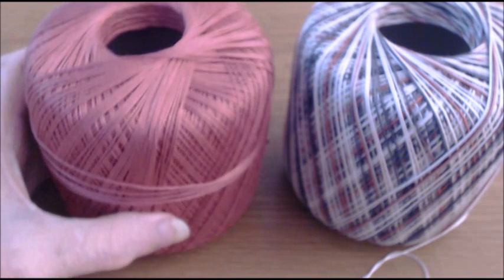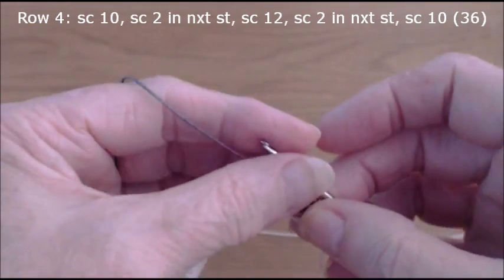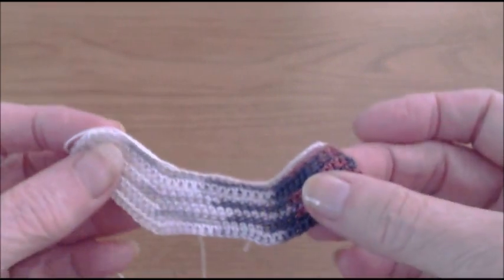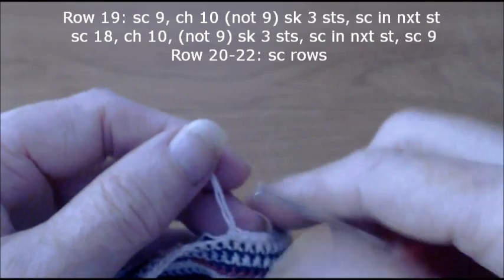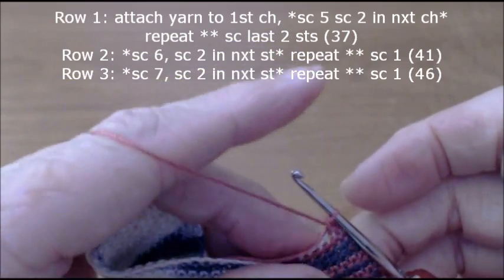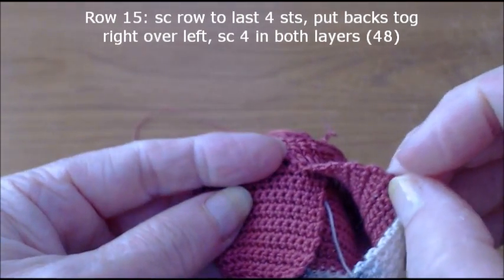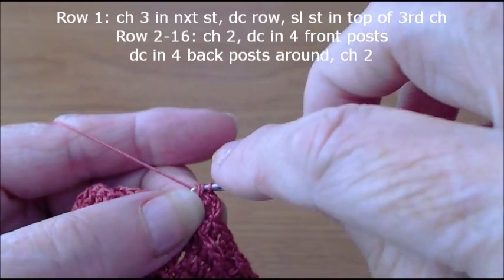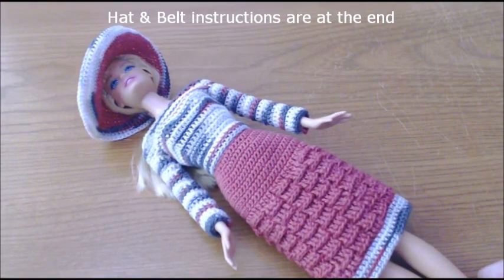Barbie Clothes - Long Sleeve Dress & Hat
THANK YOU SO MUCH! Watch, rate, share & comment on your favorite crochet video.

Crochet barbie clothes tutorials to learn how to crochet with step by step instructions. You can use this pattern for your personal use only, do not sell my patterns or reproduce them under your name.

I use a size #2 (2.25mm) hook & Hobby Lobby Egyptian #10 cotton. It is a little finer than other #10 cotton threads. I also crochet tight, so if you have any problems my suggestion is when you start, crochet 1- 2 rows  & measure it around the waist so it overlaps enough for snaps. Change your hook until you get that measurement, then start on the pattern.